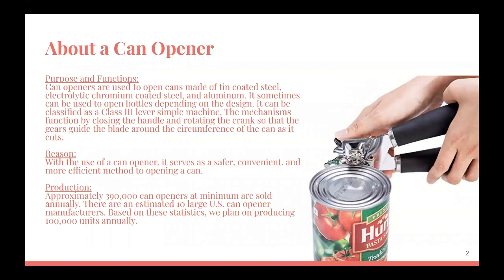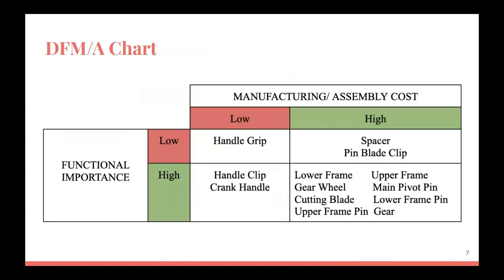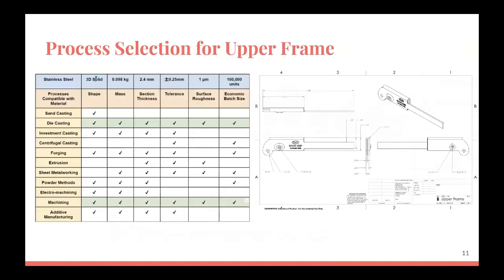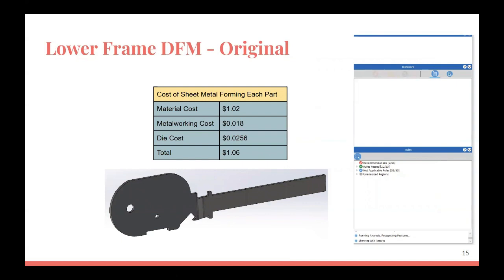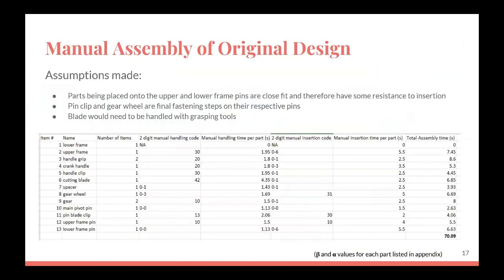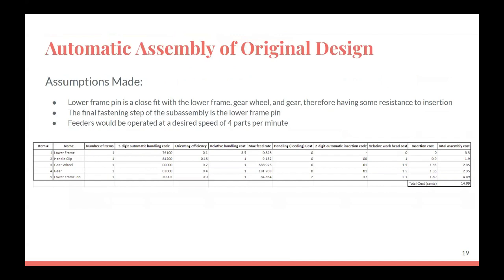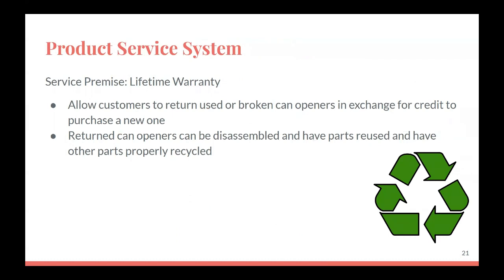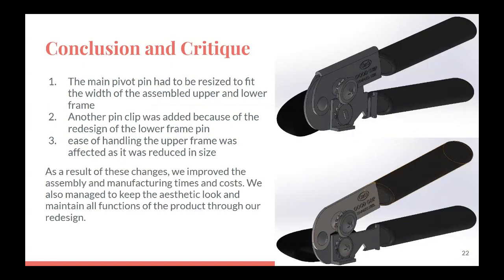UM DfM Spring2023 Final Team 4